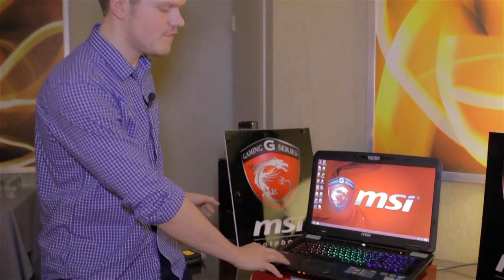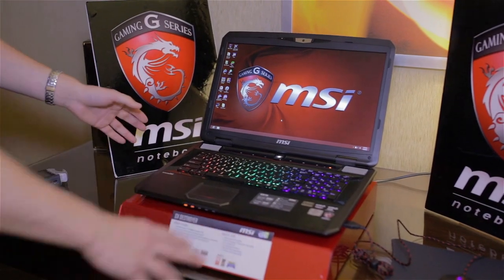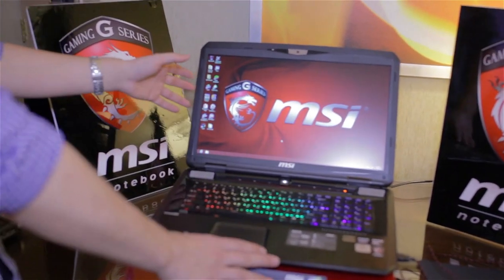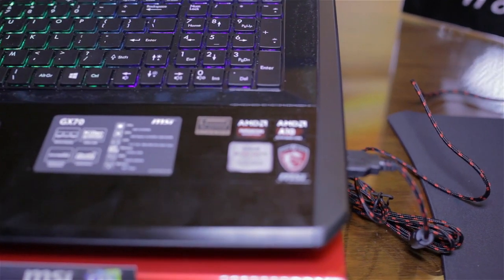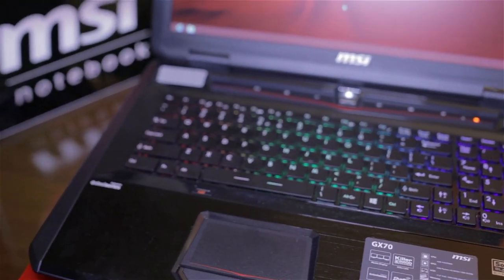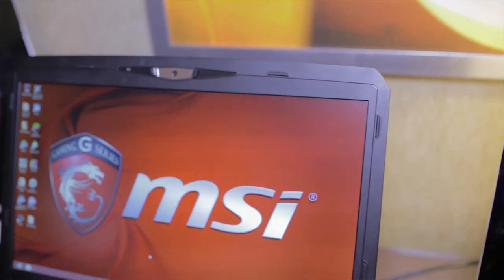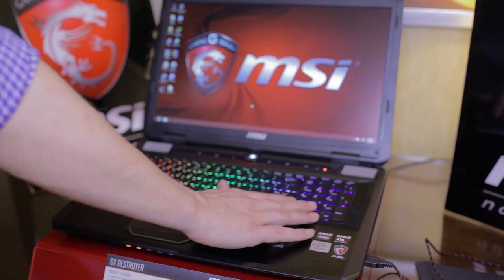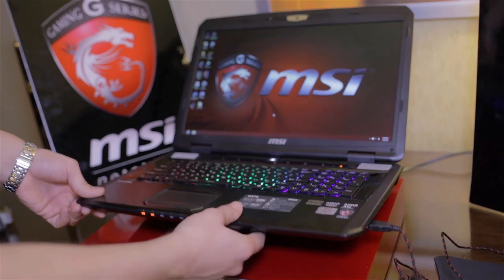MSI CES 2014 - AMD Gaming machine GX Destroyer (APU + R29 290Xm)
MSI is showing off their AMD gaming line of laptops with APU and 290X mobile graphics for a pretty decent value of $1,199 up to $1,299. What do you think?

Music used with permission from Don Poducci - Fall Back